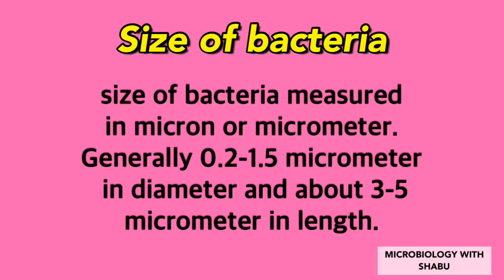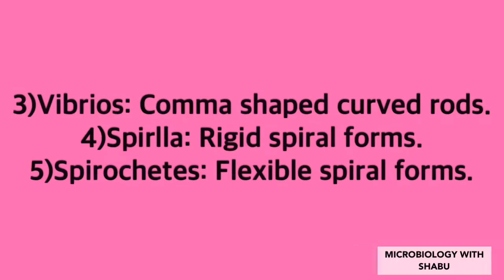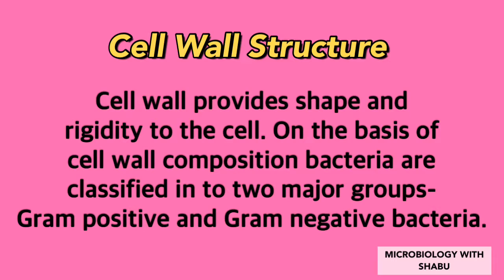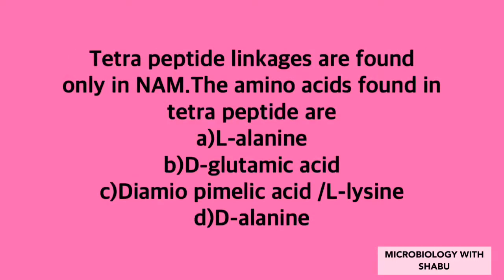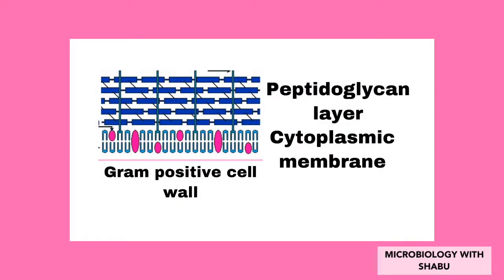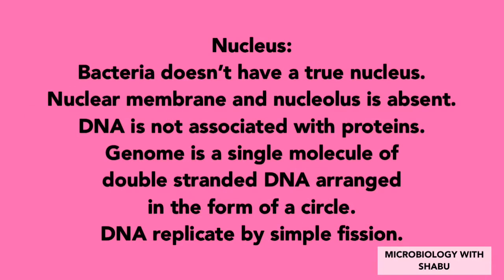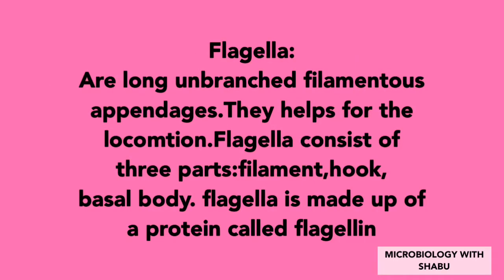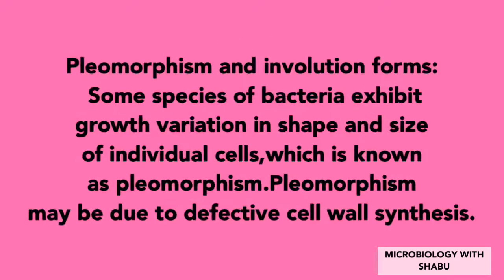Morphology And Physiology Of Bacteria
Hello Everyone Welcome In This Video We Are Discussing About Morphology And Physiology Of Bacteria.